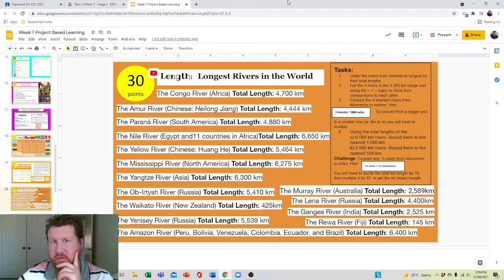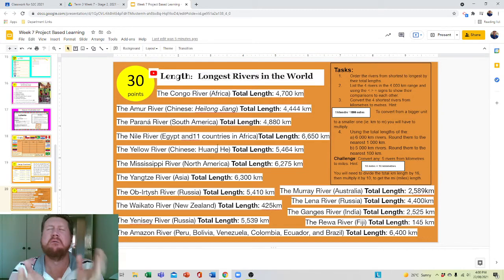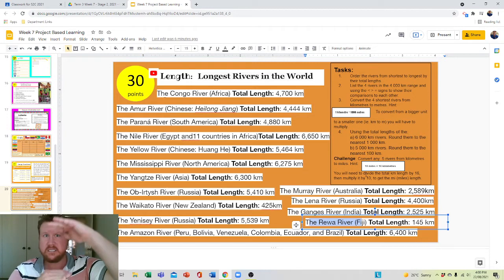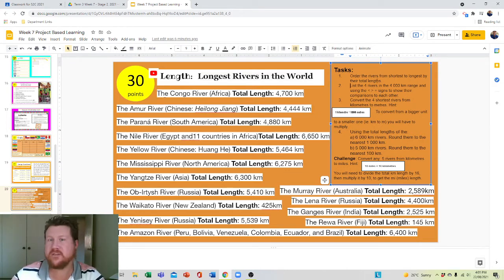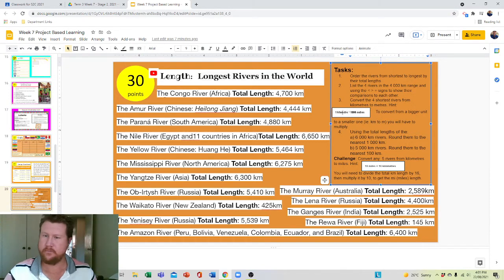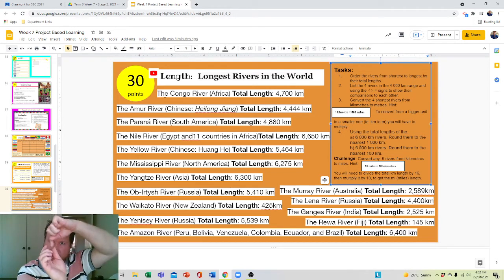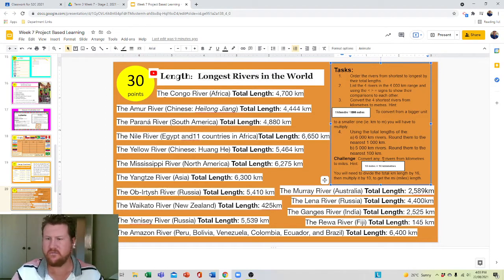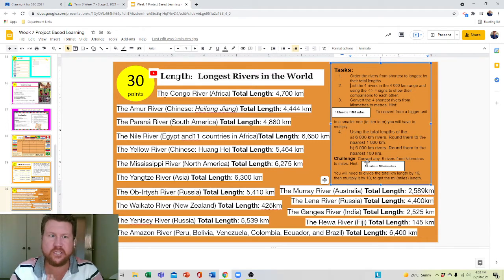Length Instructions with Mr Longhurst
This video will give instructions on what is expected for the length slide.